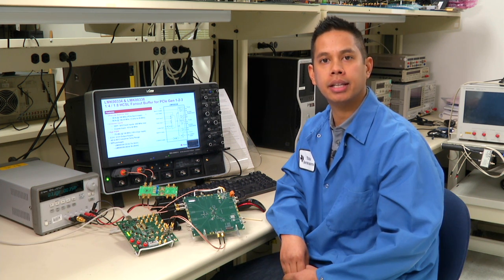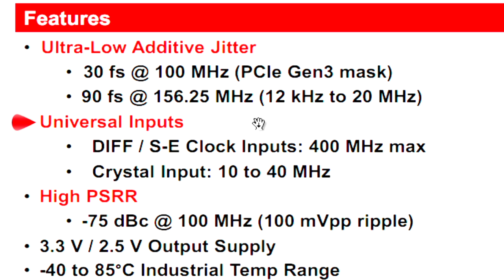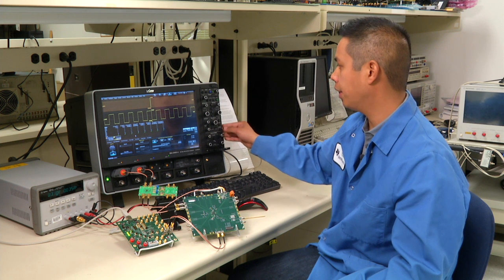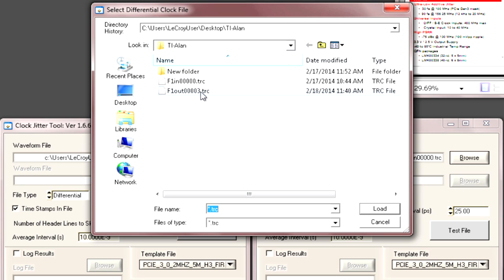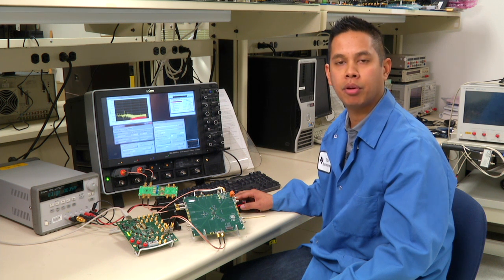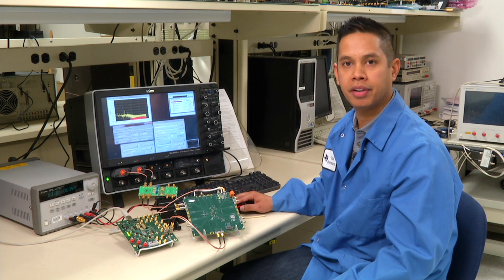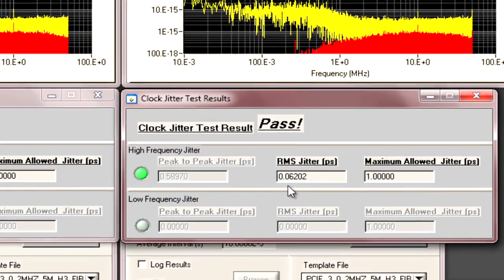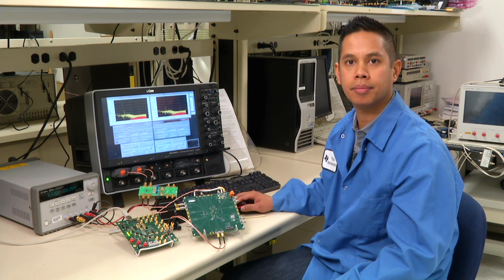LMK0033x: Industrys lowest jitter PCIe buffers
Alan demonstrates the performance of the LMK00338 HCSL fanout buffer in combination with the CDCM6208 low jitter clock generator and shows that, by delivering 70% less jitter than competing PCIe clock buffers on the market, you can achieve higher timing margins in your overall PCIe serial link budget.